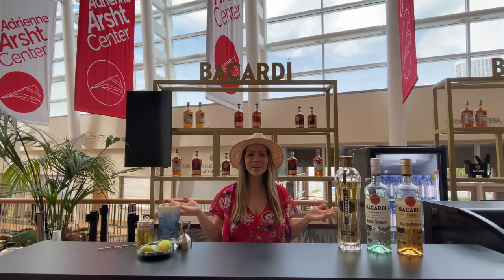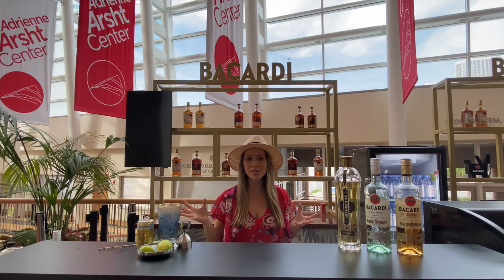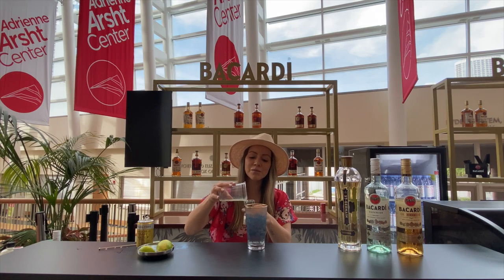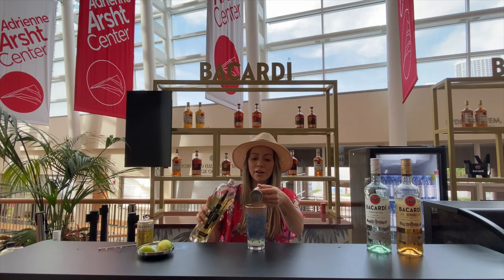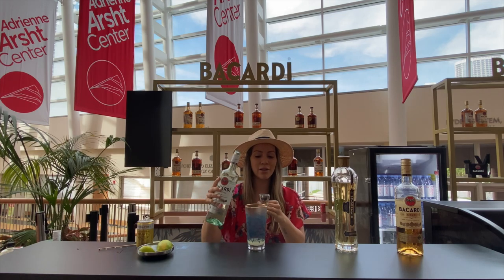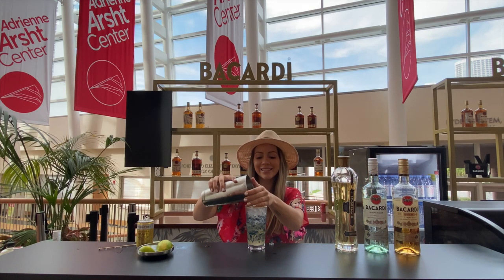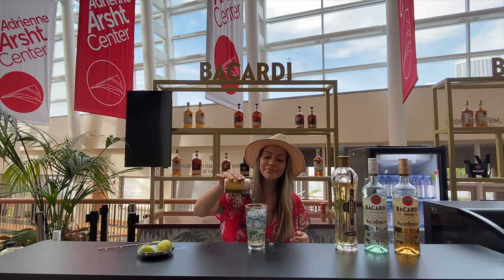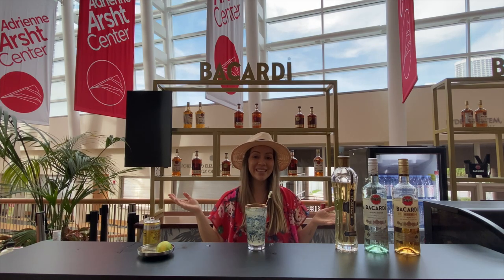Bacardí Mixology: Golden Tonic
1 ounce Bacardí Gold
1 ounce Bacardí Superior
¼ ounce St-Germain
¼ ounce lime juice
2 ounces Fever-Tree Tonic

Build and stir. Pour into an old fashioned, rocks or highball glass. Garnish with a lime wedge.